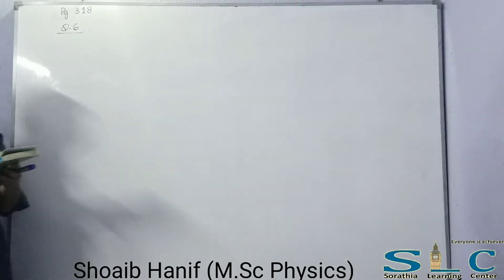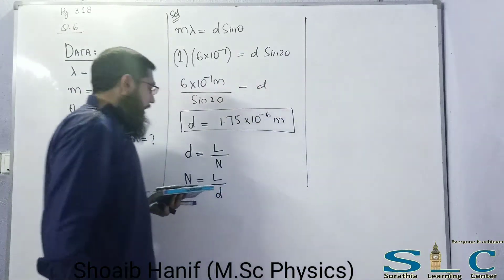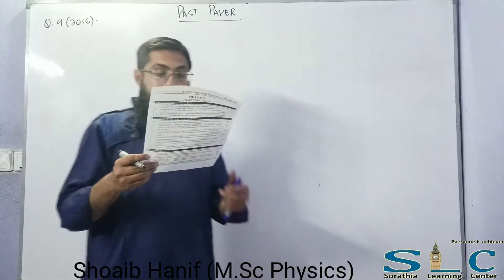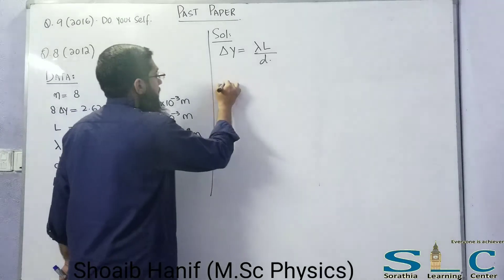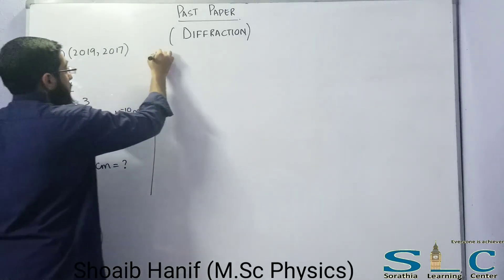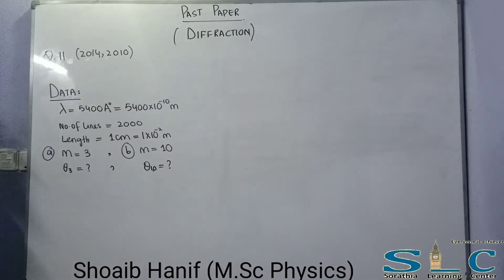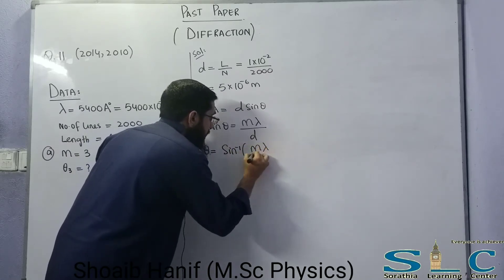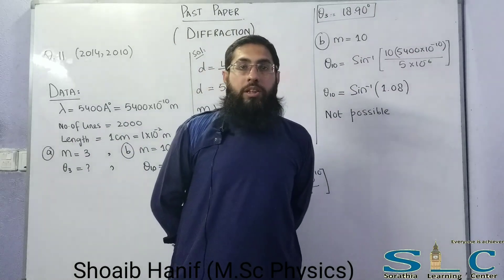Physics Numericals Chap#9 Nature of Light (XI) Urdu/Hindi by Shoaib Hanif